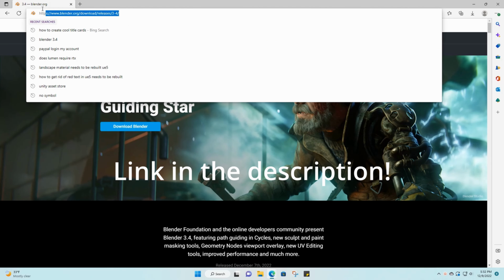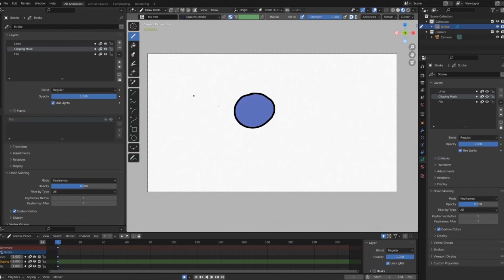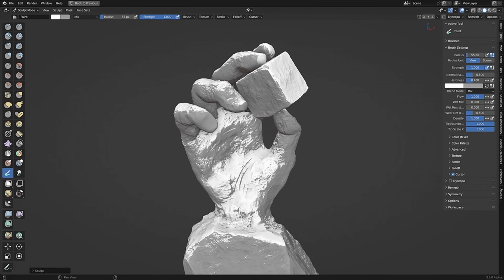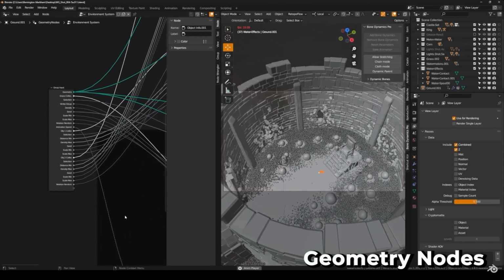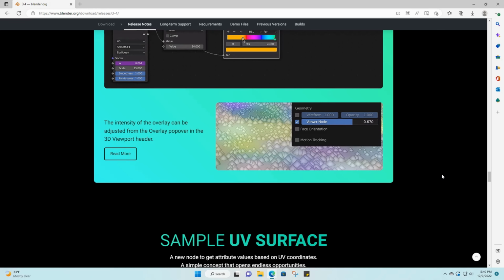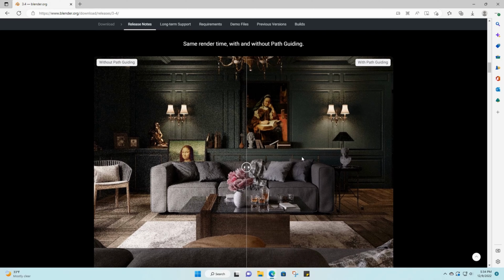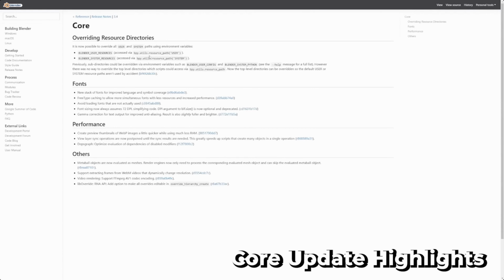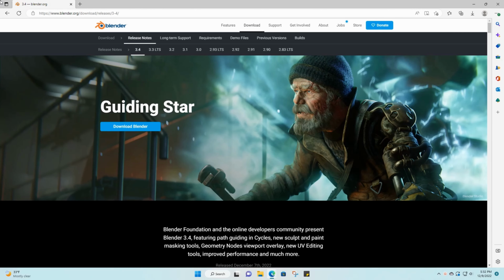EVERYTHING in Blender 3.4 - In depth overview of NEW features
Blender 3.4 just released so I wanted to provide an in-depth overview of everything new in 3.4 including improvements and features. I did my best to truly cover everything, so you have a good idea of what is included without having to read boring documentation! That being said, here is the documentation if you want to take a look for yourself: